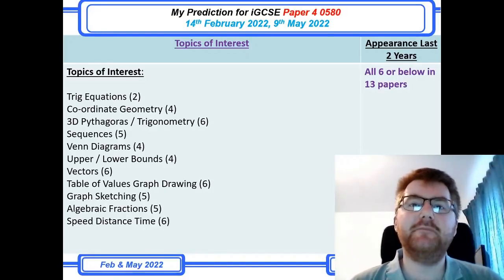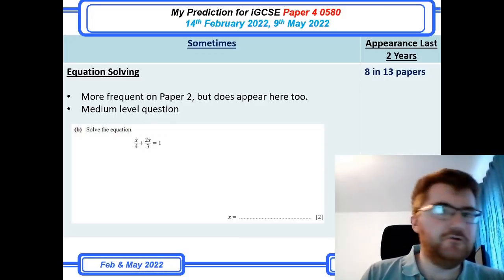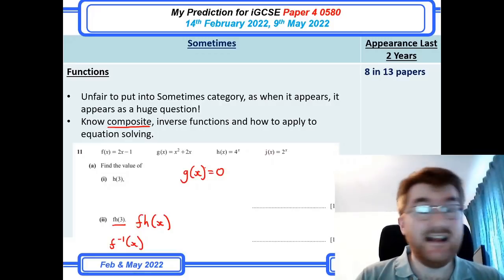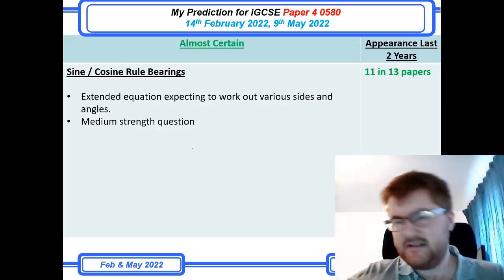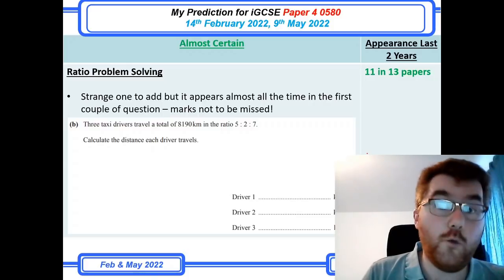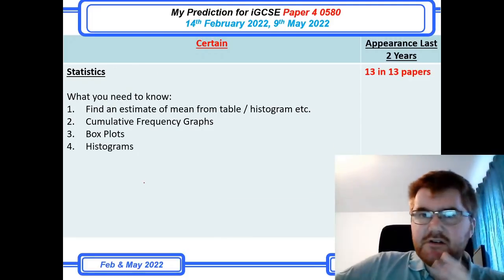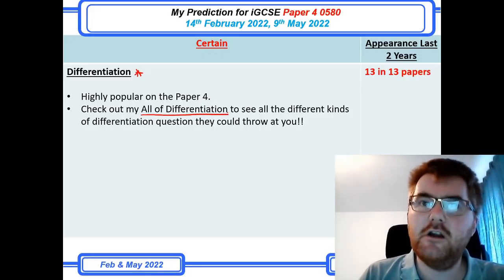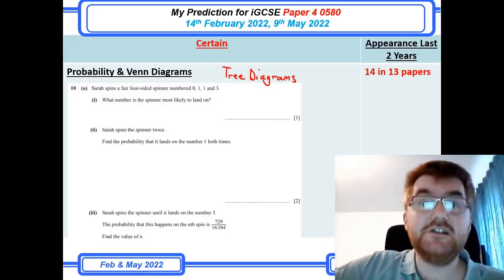iGCSE Maths Paper 4 0580 Predictions 2022 | ALL YOU NEED TO KNOW